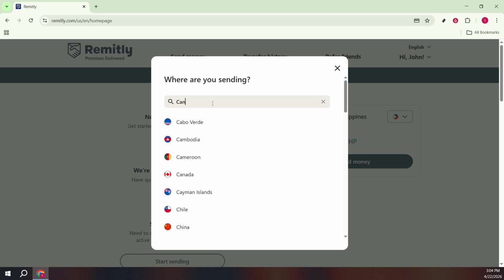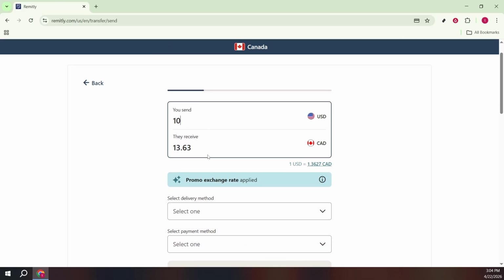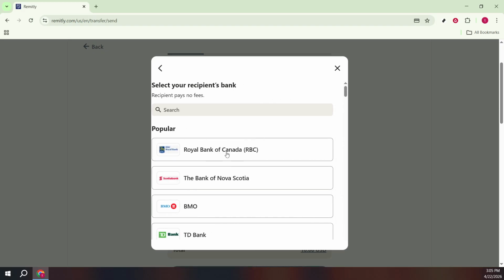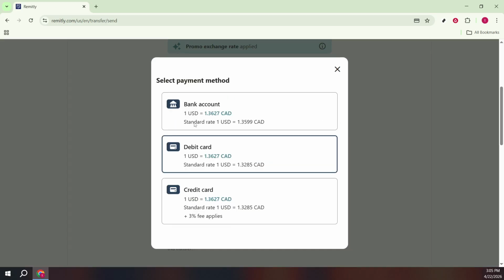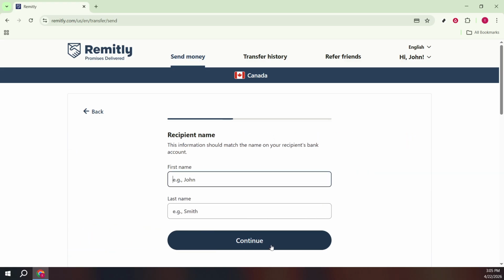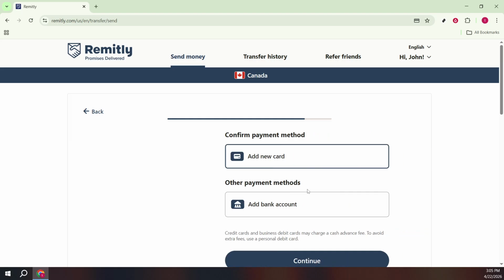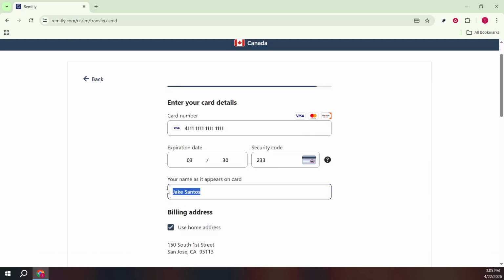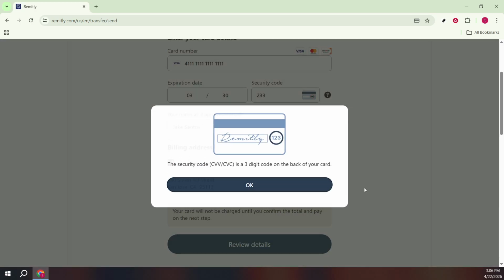How To Send Money To Canada Via Remitly [2026 Guide]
How To Send Money To Canada Via Remitly